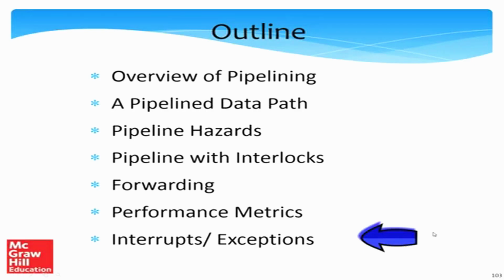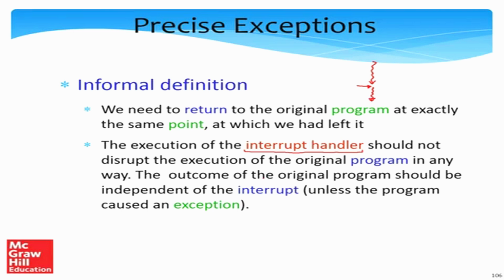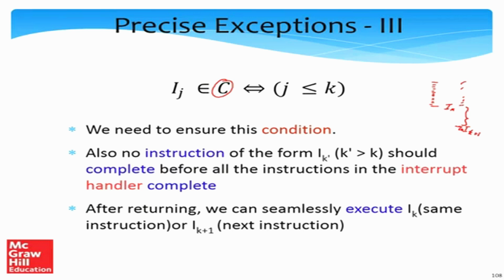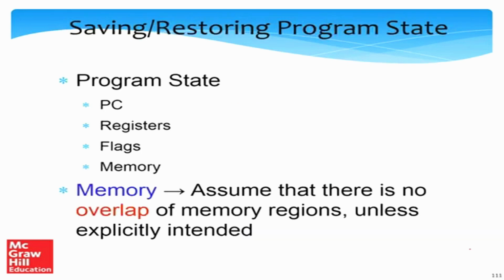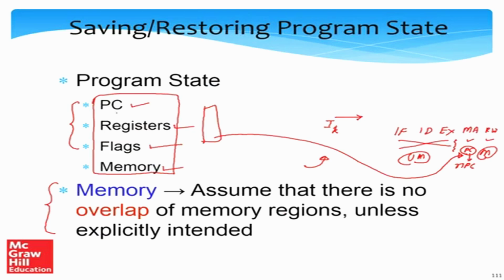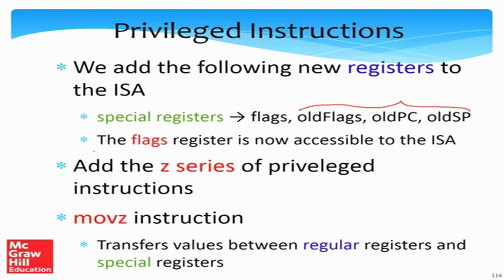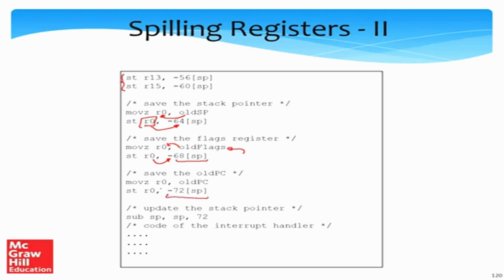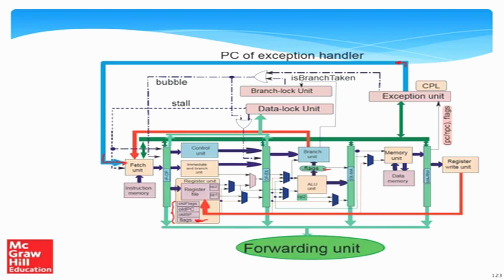Lec-29 CH30SP swayamprabha